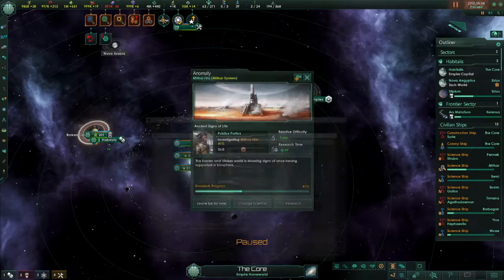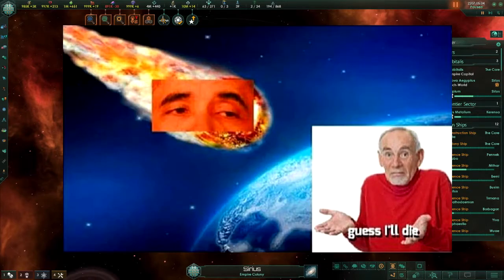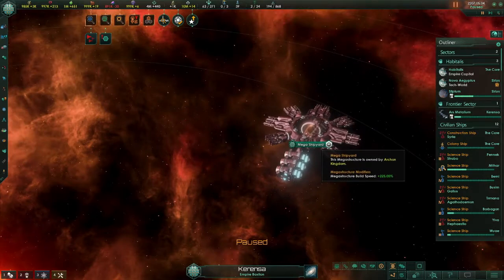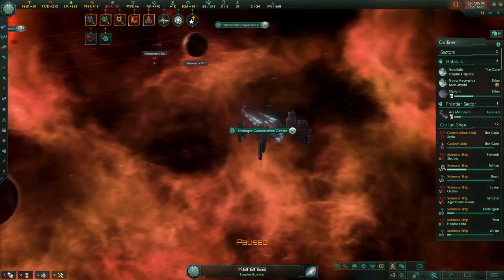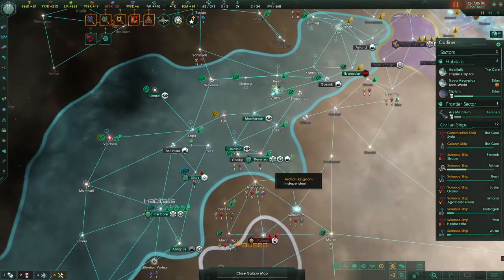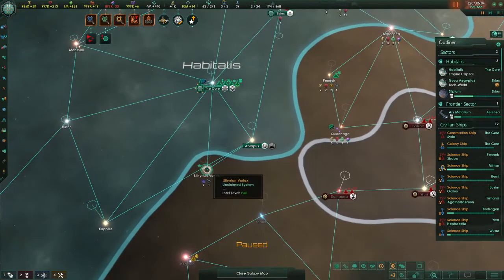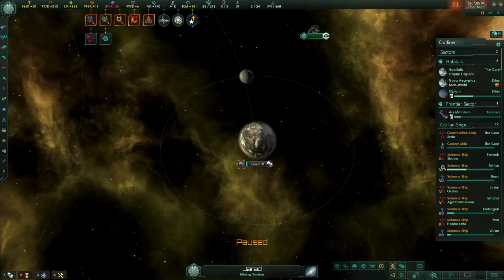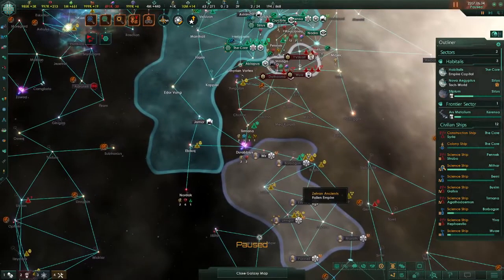This is why I play Stellaris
I play some Stellaris, and give a tour of a semi-utopian star empire!